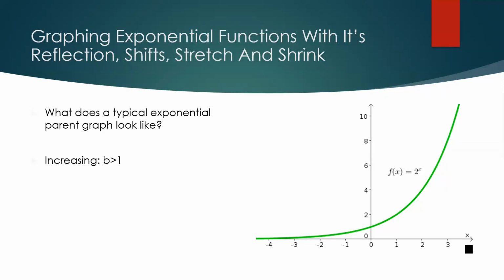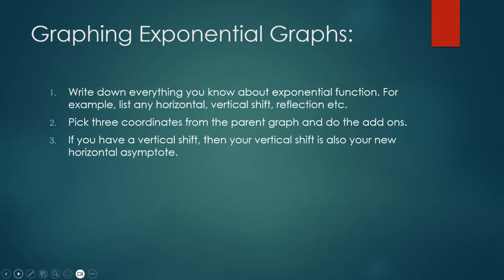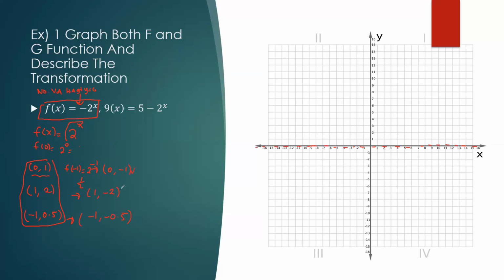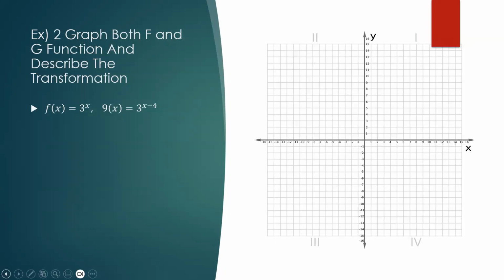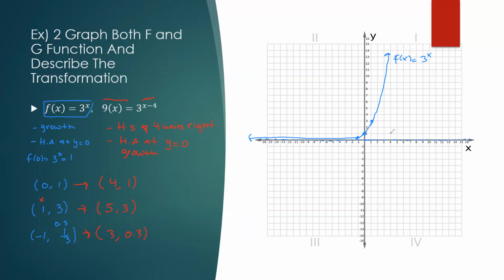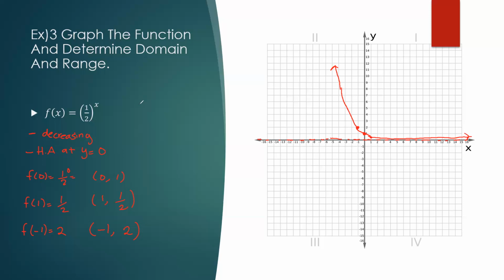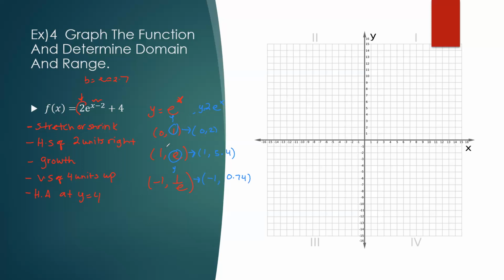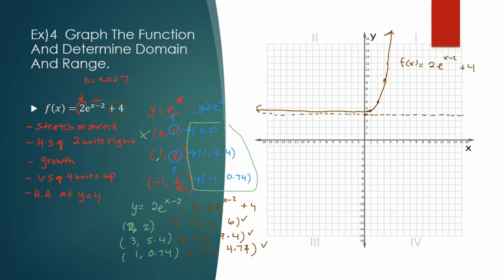Graphing Exponential Functions With It's Reflection, Shifts, Stretch And Shrink.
In this video, I will go over all the steps of graphing exponential function with it's reflection, shifts, stretch and shrink.